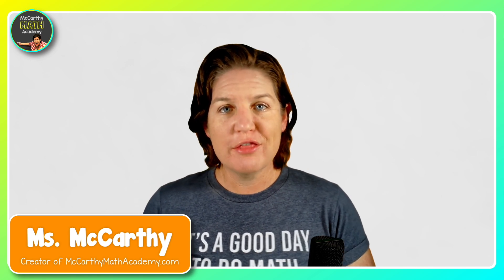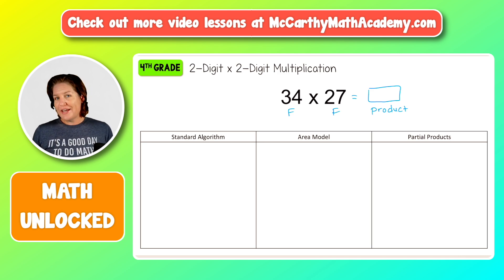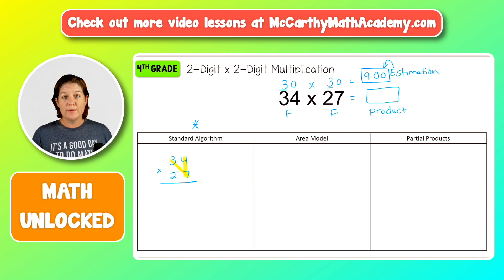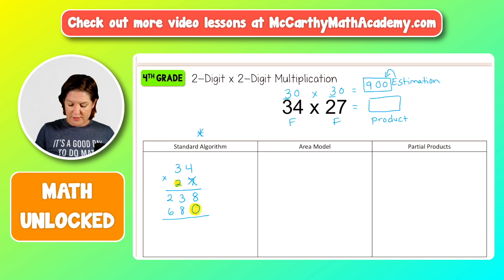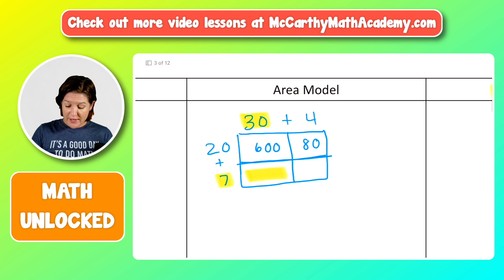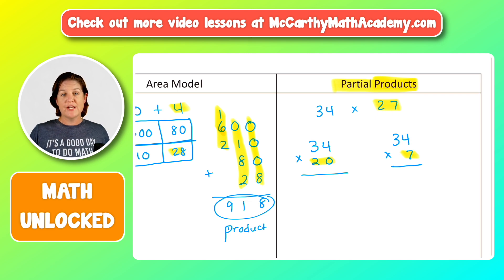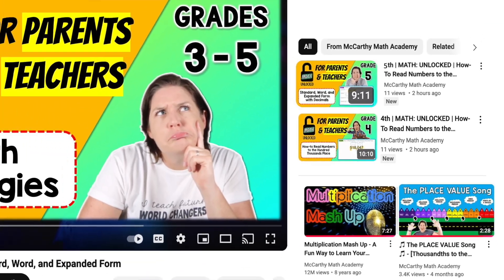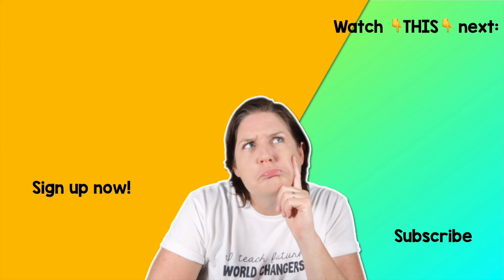4th | MATH: UNLOCKED | Multiply 2-Digits x 2-Digits